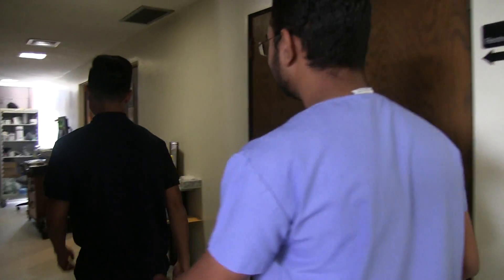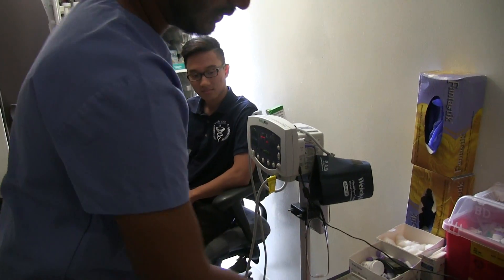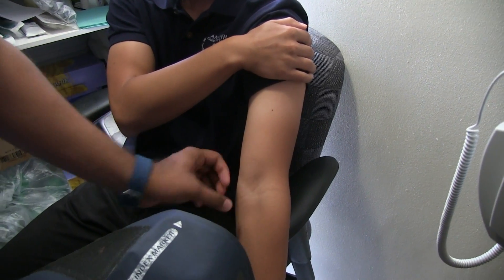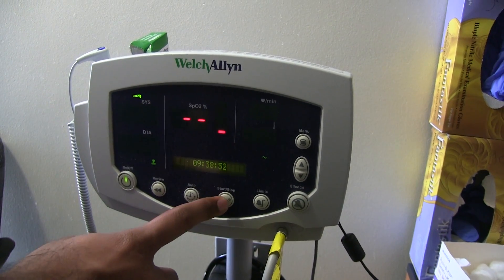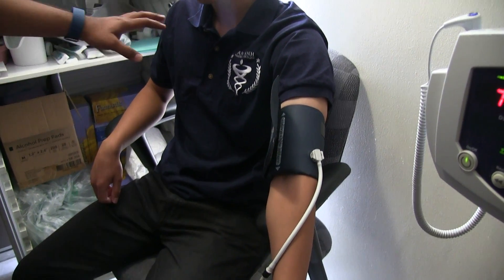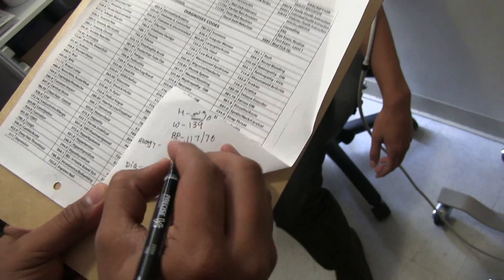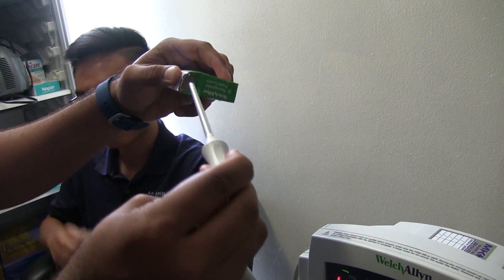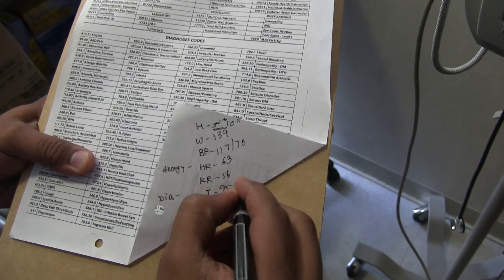How to Take Blood Pressure, Heart Rate, Respiration, and Temperature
Enable annotations for more information.